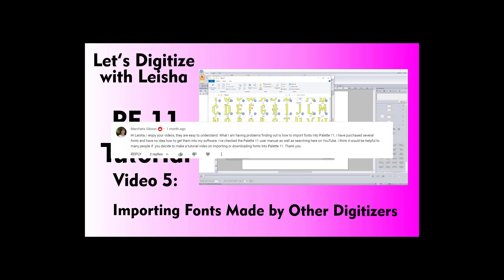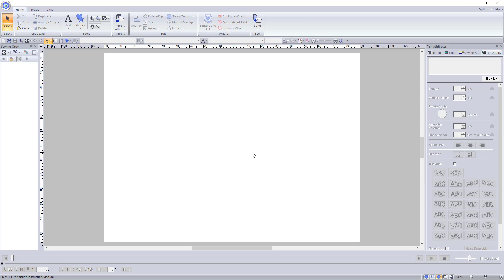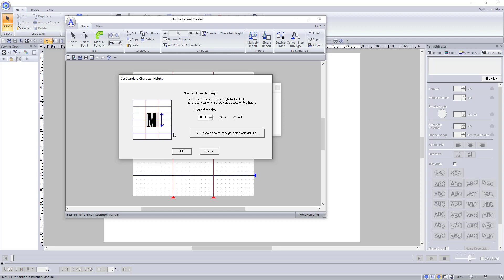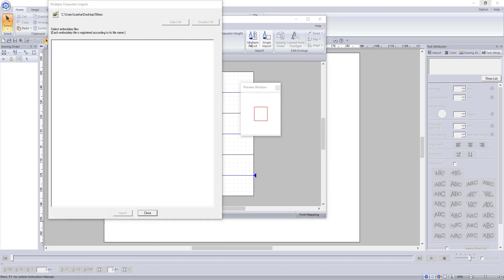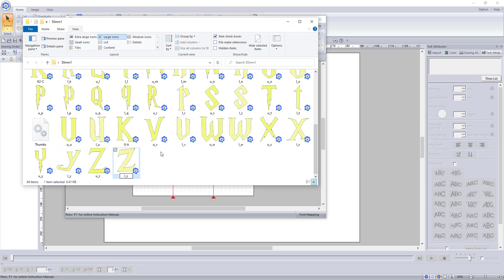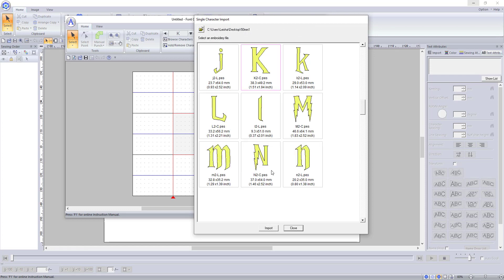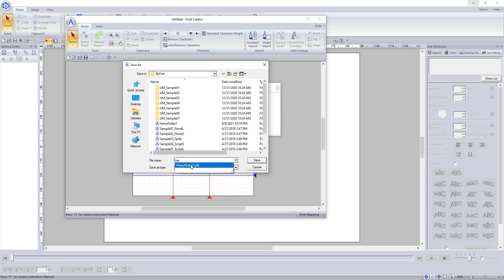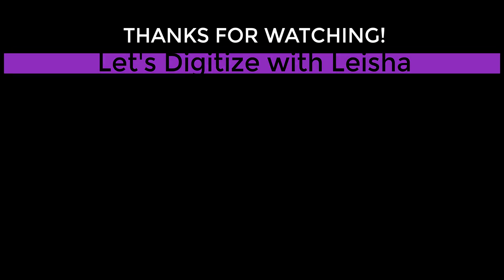Palette Embroidery 11 Tutorial 5: Using the Font Creator to Import Digitized Fonts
In this Palette Embroidery, PE11, Tutorial, I will be answering a question submitted into the comments on how to import fonts purchased from other digitizers so they can easily be used with a keyboard rather than opening each letter one by one to add to your embroidery field. To do this, we will be exploring the Font Creator Tool.

The font I am using for this video came from InStitchesEmbroidery on Etsy.